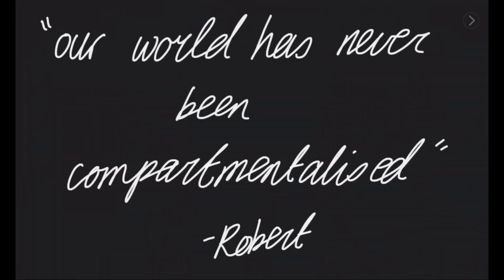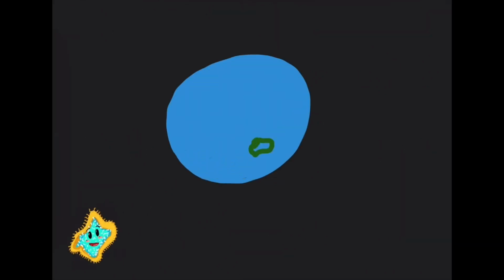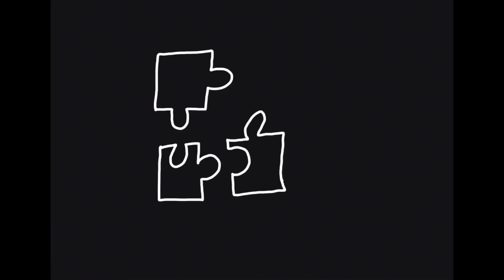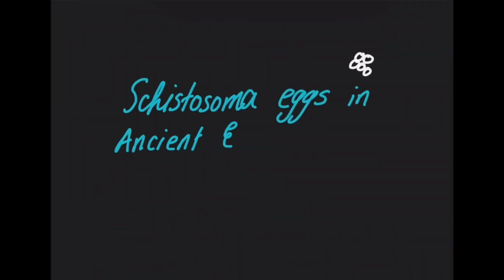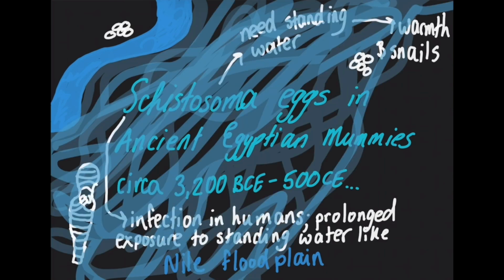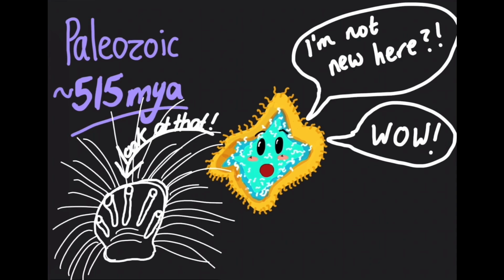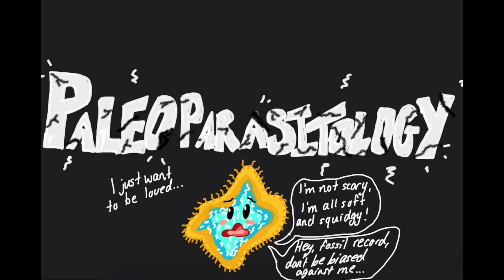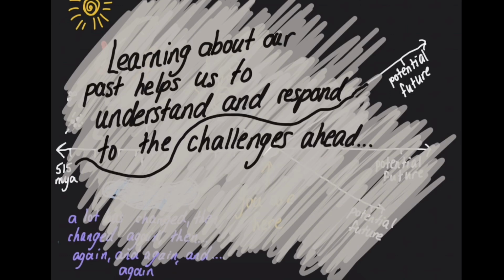GS2002 Kerrie Doyle - Our world has never been compartmentalised